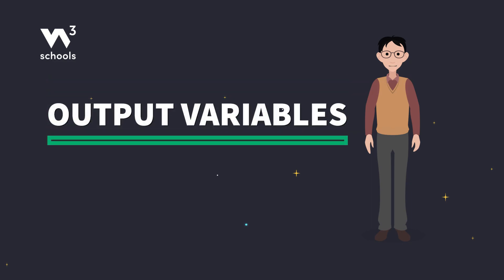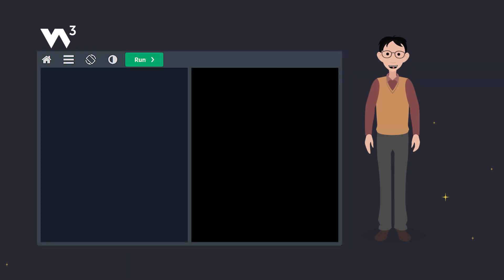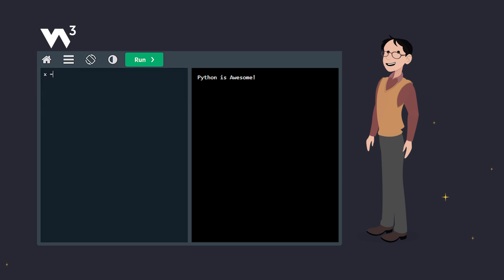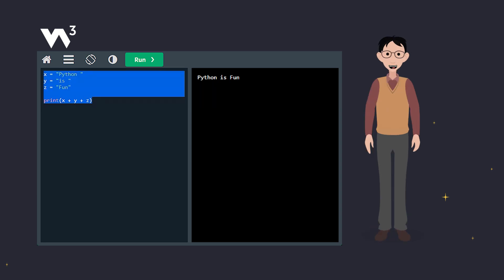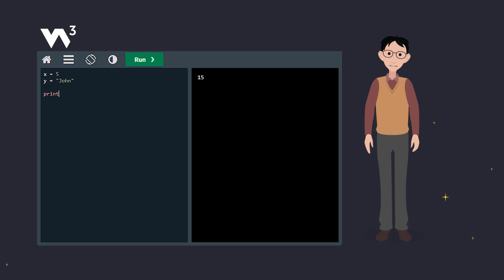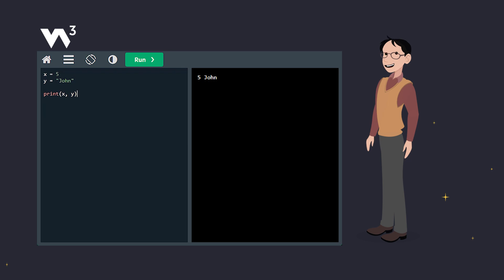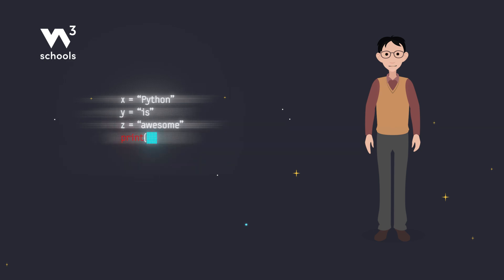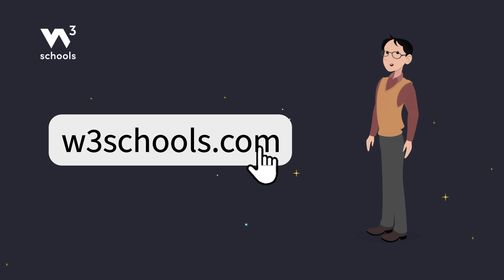Python - Output Variables with print() - W3Schools.com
This video explains how to output variables with the print() function in Python.

Part of a series of video tutorials to learn Python for beginners!

Chapters in this video:
00:00 - Use print() to Output Variables
00:18 - Python Output Multiple Variables
00:39 - Python Using the + Operator